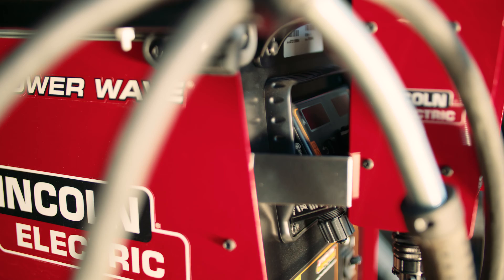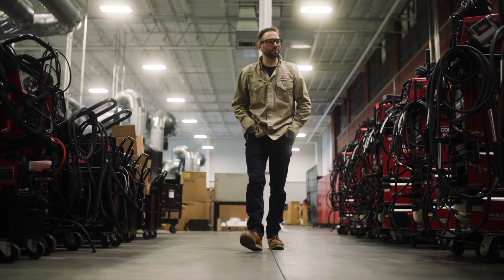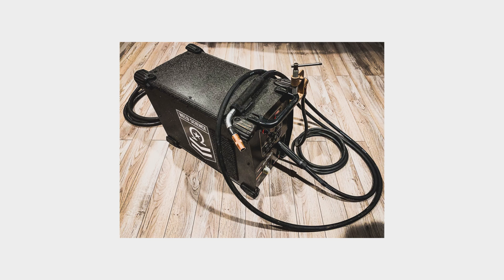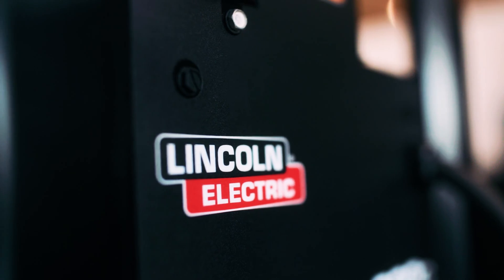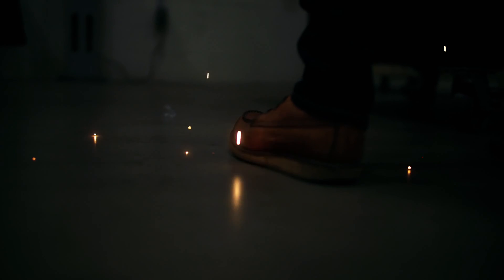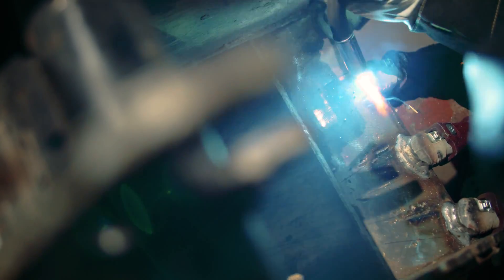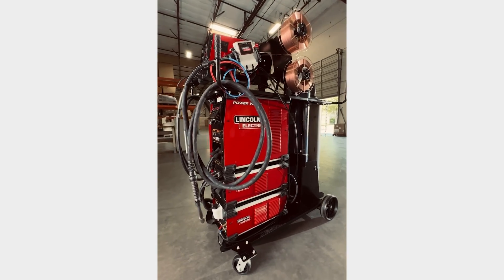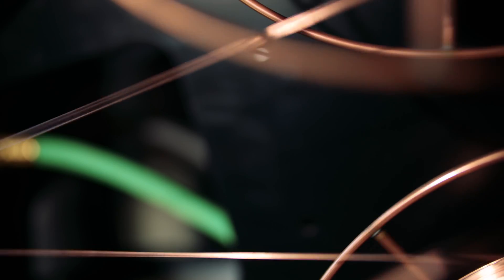Weld Science - The Power of Power Wave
In this installment of Weld Science with Nate Bowman, the Weld Scientist, Nate does a deep dive into the Lincoln Electric Power Wave - the ultimate welder for a welder.

The Power Wave® platform is more than just a power source; it’s an intelligent welding process control system. Designed around three principles of process control — implement, control, and verify — Power Wave provides a true picture of your entire welding operation.

The Power Wave advanced welding platform allows you to standardize your entire welding operation, from semiautomatic welding applications to complete robotic welding systems for optimized performance and reduced waste.